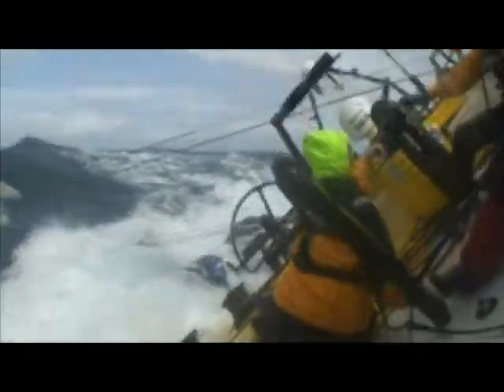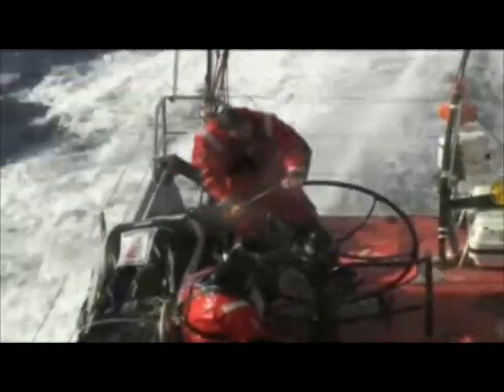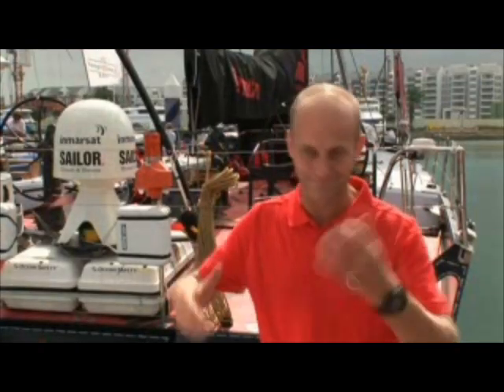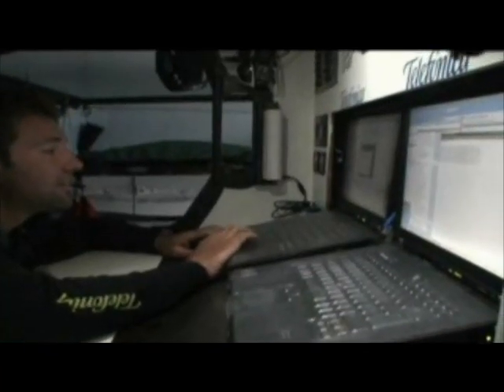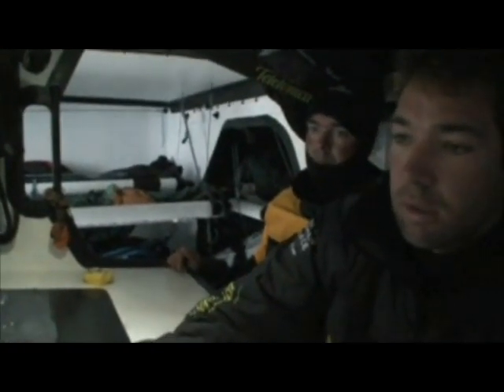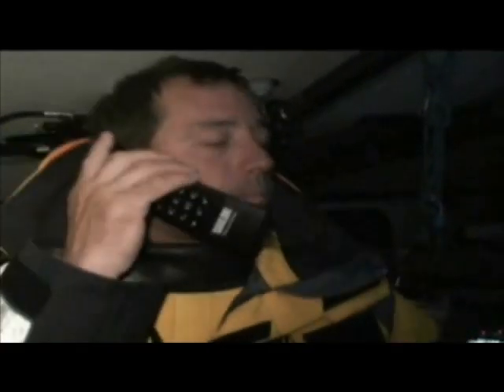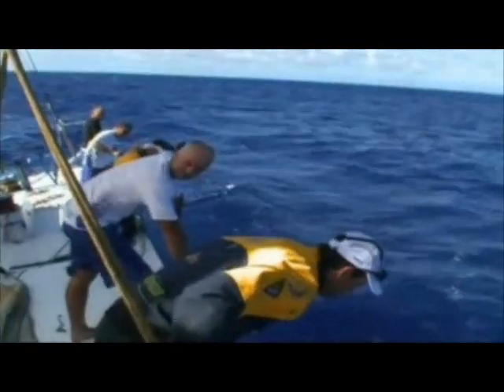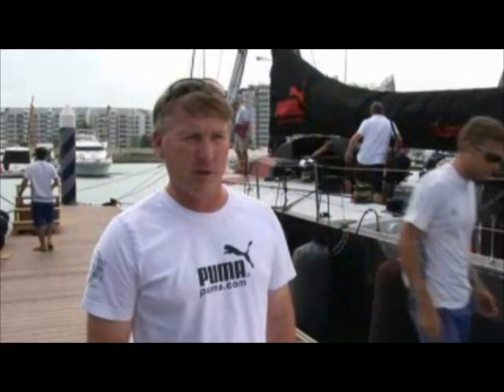Skipper & Videographers Benefits of Thrane SAILOR 500 Onboard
Contact Mackay Satellite for all your marine or land-mobile satellite communications terminals, satphones or airtime needs.